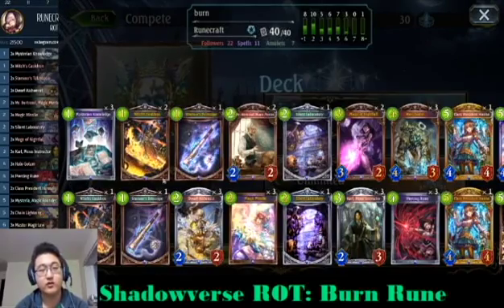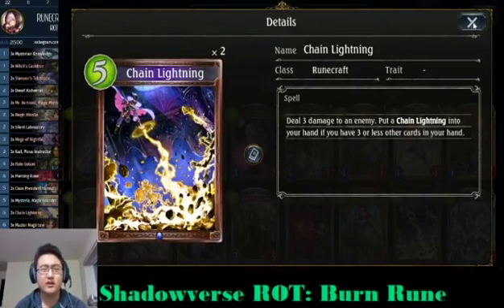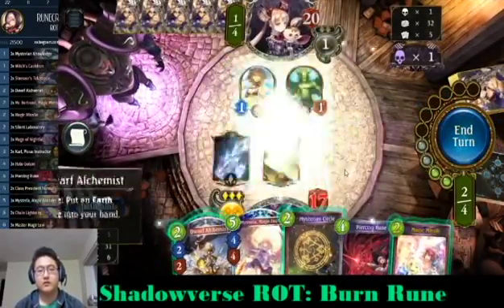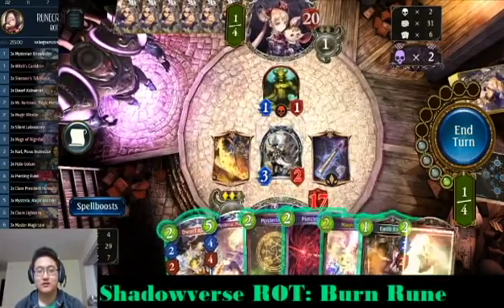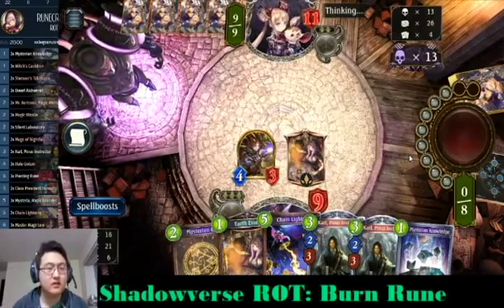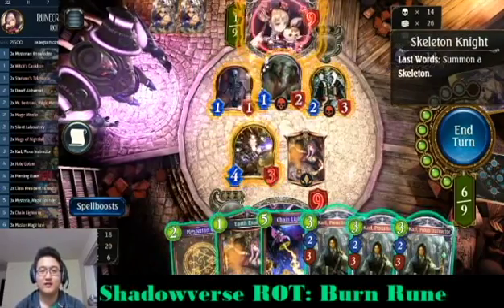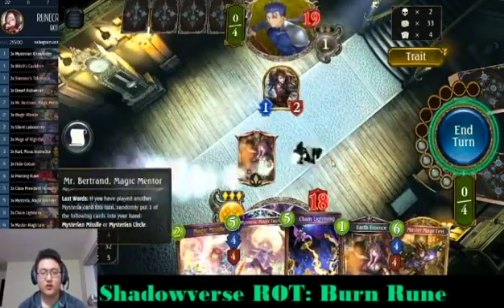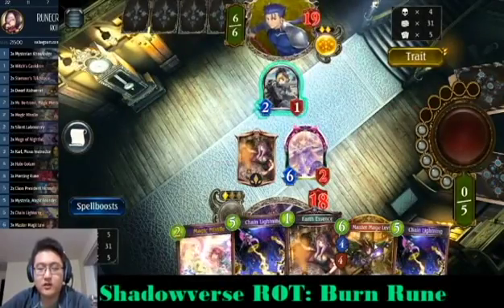Shadowverse Daily #2: ROT: Burn Rune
This is the second video I hope in a series of Shadowverse dailies.
Unfortunately, episode 3 got kind of messed up, so I will try and record another episode to replace it. :(

Anyways, we have a fun, but not as consistent rune deck that focuses on some spell damage cards in Rune.